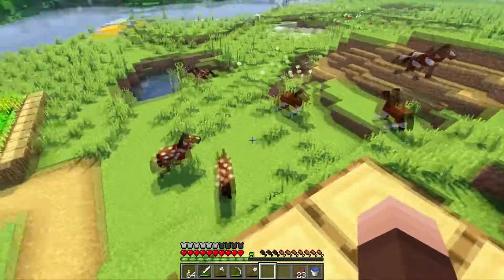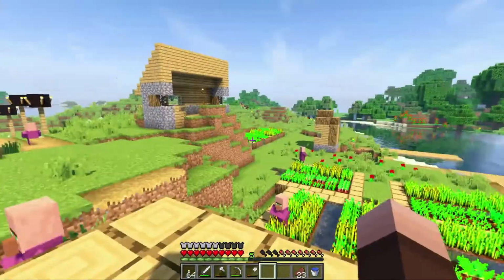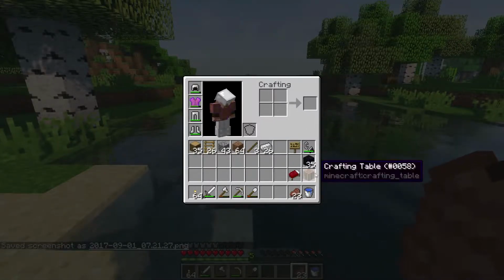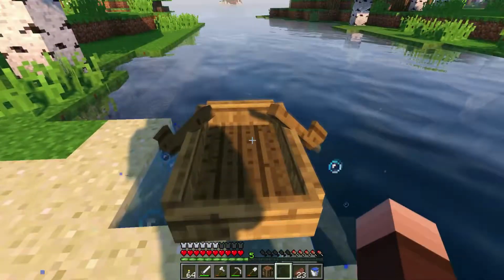400+ Minecraft Biomes 36: Deep Ocean Exploration!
Exploring the deep ocean biome surrounding our nether portal I discover some lovely vistas and beautiful nature shots!